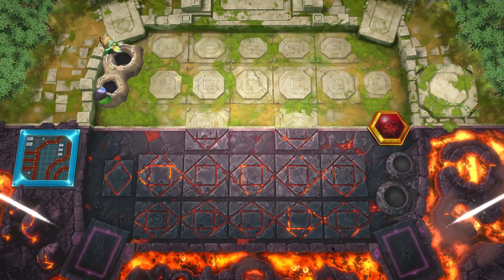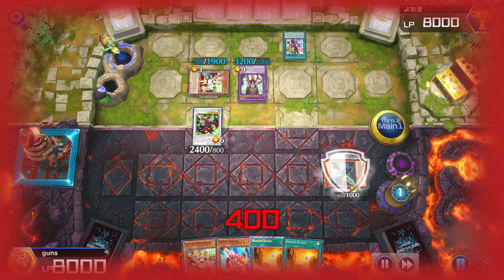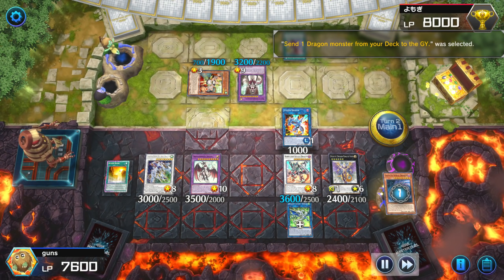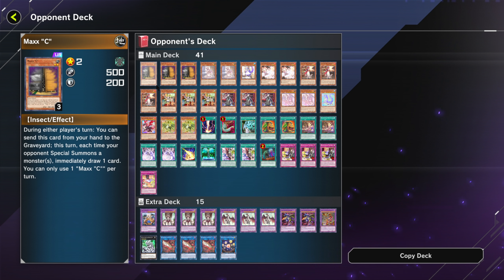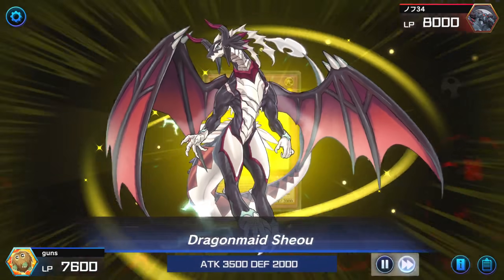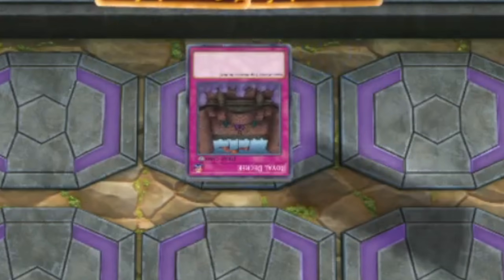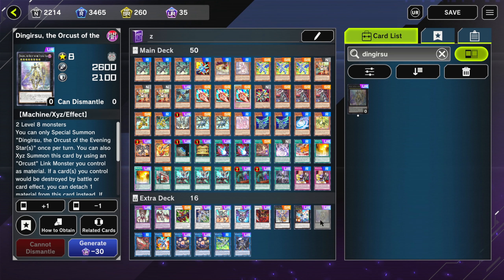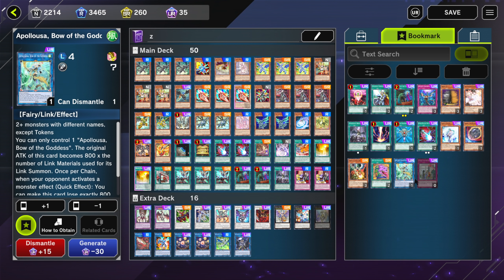When +20 MAXX "C" Can't Save You.. (Yu-Gi-Oh! Master Duel)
LIVE EVERYDAY EXCEPT SATURDAYS AND MAINTENANCE
[EXPAND FOR DECK LIST]

Monster:
1x Dragonmaid Ernus
1x Dragonmaid Lorpar
3x Chamber Dragonmaid
3x Parlor Dragonmaid
1x Nurse Dragonmaid
3x Black Metal Dragon
1x Dragunity Arma Gram
1x Dragunity Legatus
3x Dragunity Remus
3x Rokket Tracer
1x Rokket Recharger
1x Rokket Synchron
1x Blackwing - Zephyros the Elite
1x Galactic Spiral Dragon
2x Absorouter Dragon
1x Dragunity Arma Mystletainn
1x Mist Valley Baby Roc
1x Red-Eyes Darkness Metal Dragon
2x Noctovision Dragon
1x Tempest, Dragon Ruler of Storms

Spell:
1x Dragonmaid Changeover
1x Dragonmaid Hospitality
1x Dragunity Glow
3x Quick Launch
1x Boot Sector Launch
1x Terraforming
2x Dark Ruler No More
1x Forbidden Droplet
2x Dragon Ravine
1x Gold Sarcophagus
2x Called by the Grave

Trap:
2x Dragonmaid Tidying

Extra:
1x Dragonmaid Sheou
1x House Dragonmaid
1x Dragunity Knight - Gae Dearg
1x Dragunity Knight - Romulus
1x Borreload Savage Dragon
1x Hot Red Dragon Archfiend Abyss
1x Chaos Ruler, the Chaotic Magical Dragon
1x Number 38: Hope Harbinger Dragon Titanic Galaxy
2x Hieratic Seal of the Heavenly Spheres
1x Underworld Goddess of the Closed World
1x Hieratic Dragon King of Atum
1x Striker Dragon
1x Guardragon Pisty
1x Crystal Wing Synchro Dragon